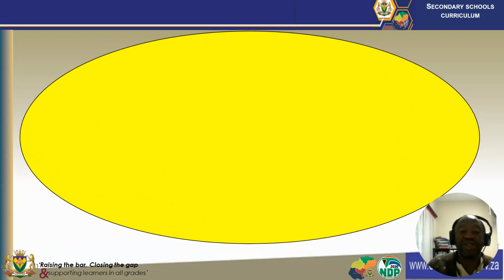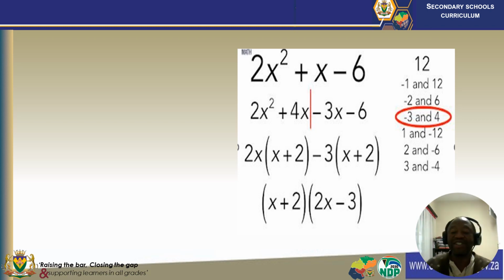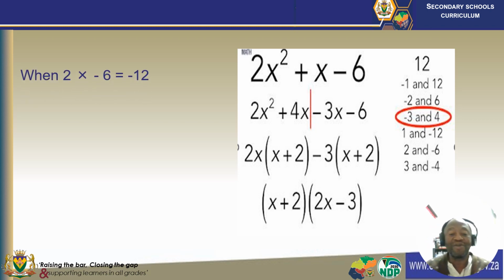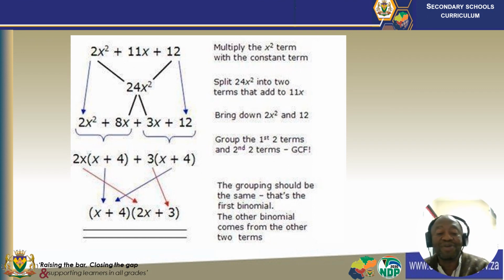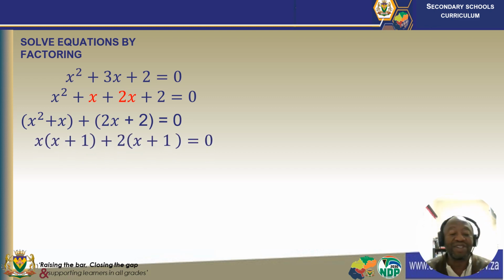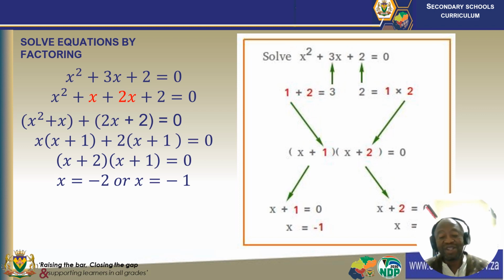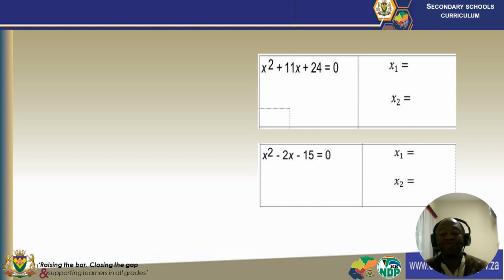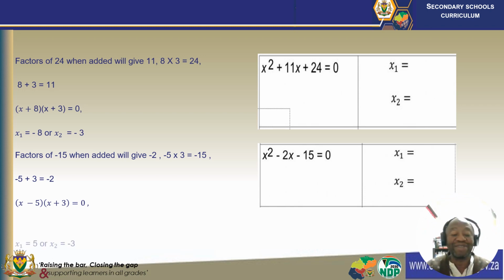Gr 9 Lesson 18 20240523 Math Equations